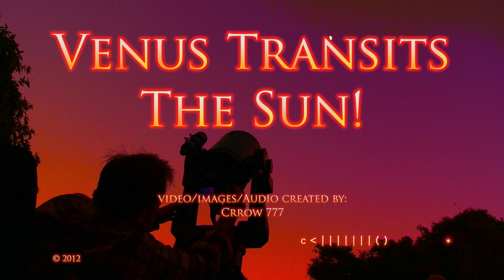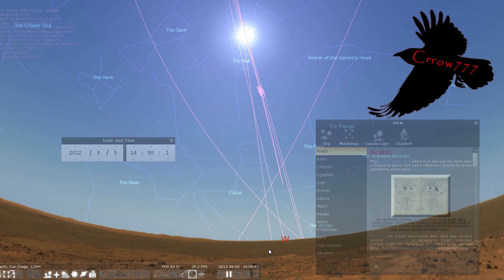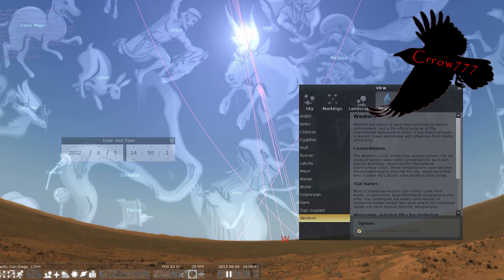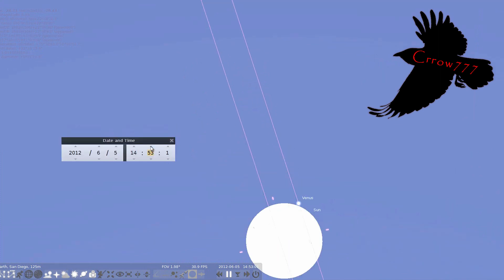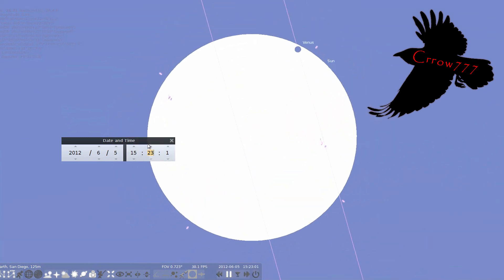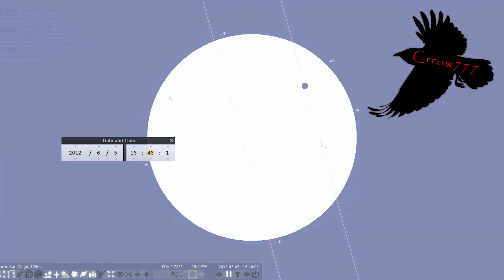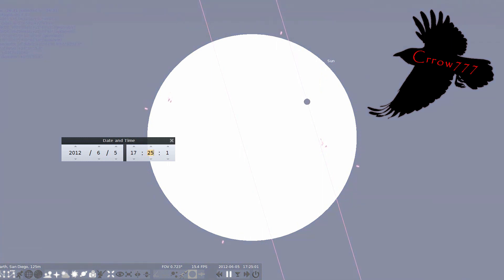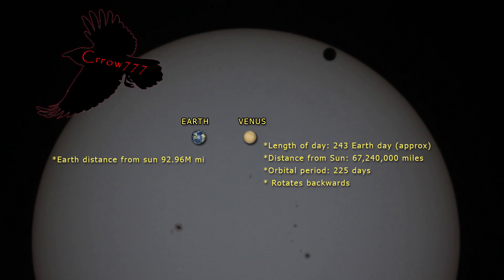Venus Transits Sun - June 5 2012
This was the second of two Venus transits for our generation. Events like this would have been a huge event for ancient cultures and I do break down a bit of this idea in the clip.

The previous transit took place on 8 June 2004, and before that on 9 December 1874 and 6 December 1882.

The next transits will occur on 10--11 December 2117 and in December 2125.

The first upgrade will be a Canon camera body converted to shoot in IR (infrared) and UV (ultraviolet) for stand alone and telescopic use.

Cheers and thank you for your support,
Crrow777